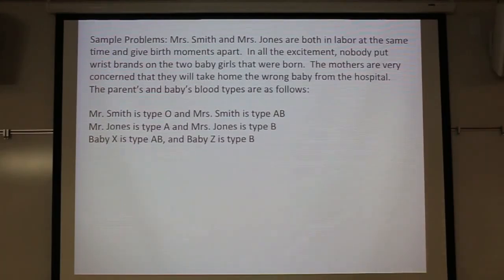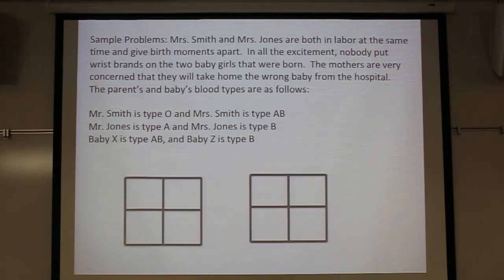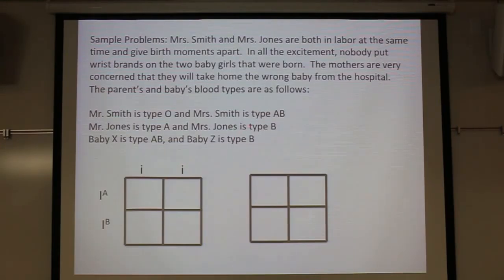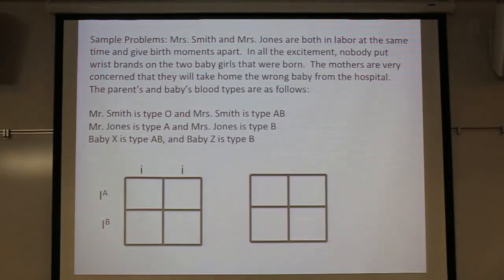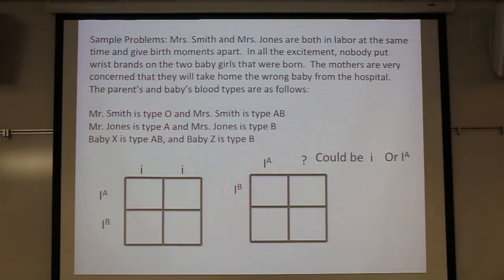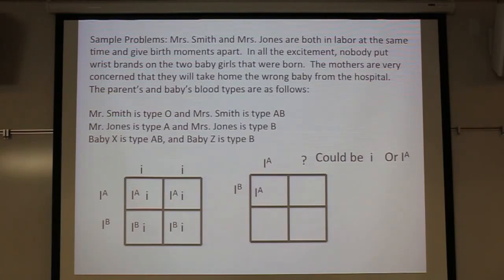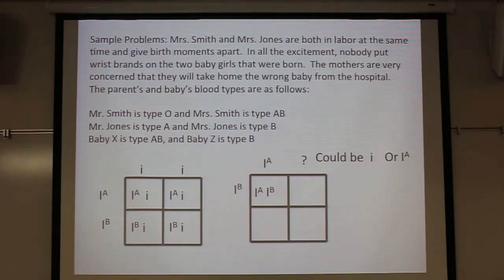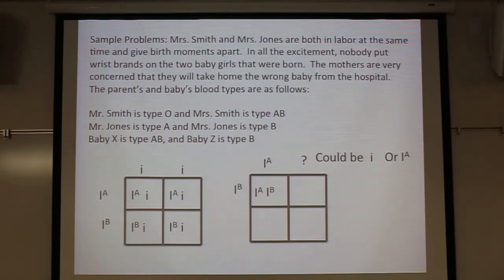Lecture 9e Blood type prob